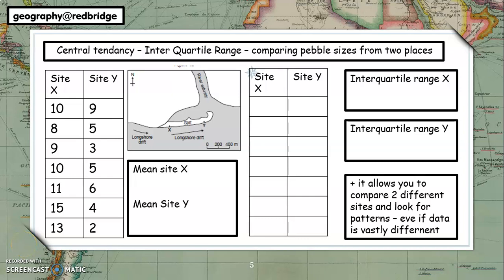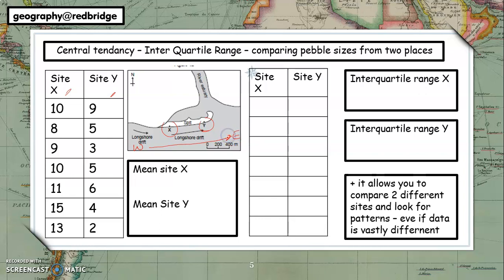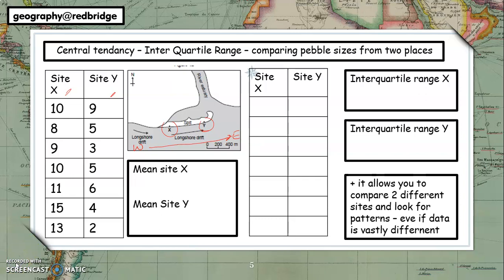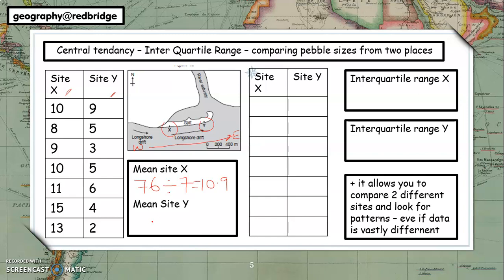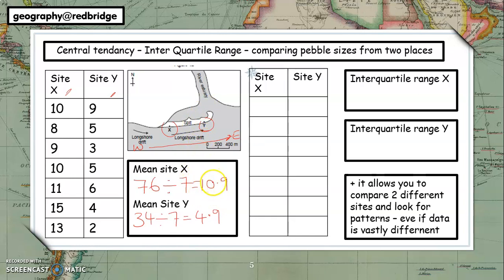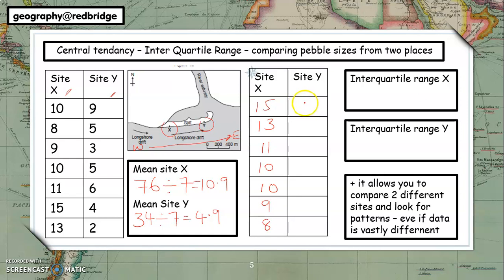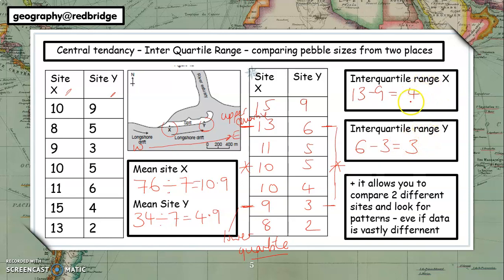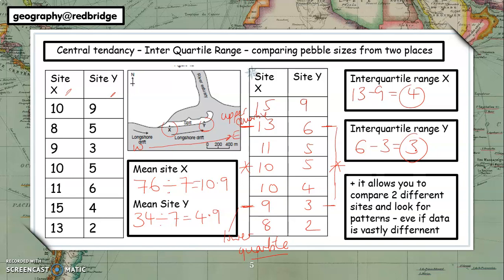how to work out the interquartile range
using a small set of geographical data, I show you how to calculate the interquartile range, and discuss the benefits of using it.